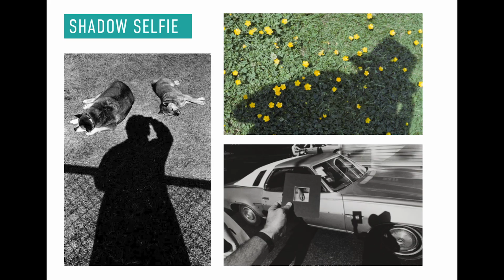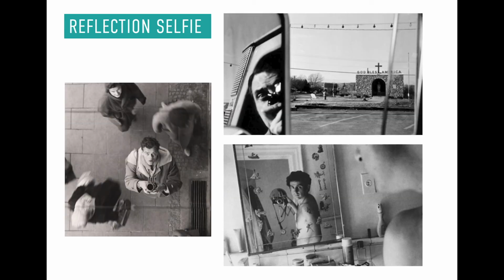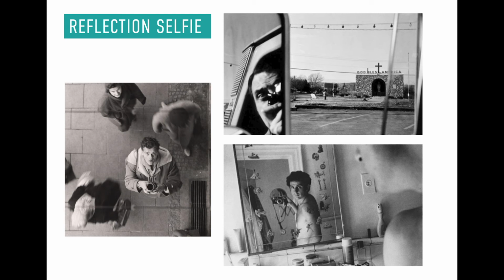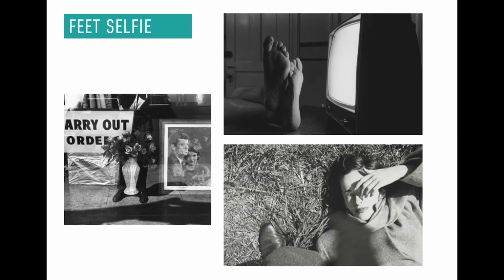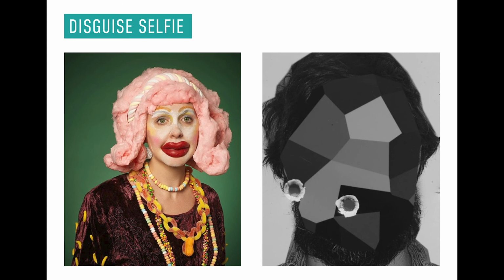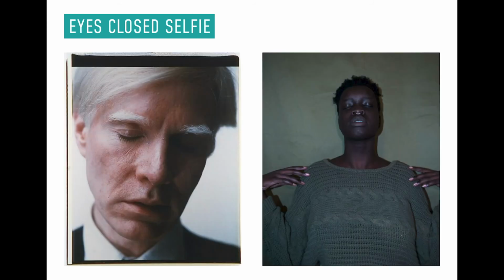The Selfie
Hi Guys here is Andy's week fHi Guys here is Andy's week four project - The Selfie
We'd love to see your responses and you can share your images with us in the facebook group dedicated to the project
If you have any requests on what you'd like to learn or explore let Andy know in the comments.our project - The Selfie
If you have any requests on what you'd like to learn or explore let Andy know in the comments.